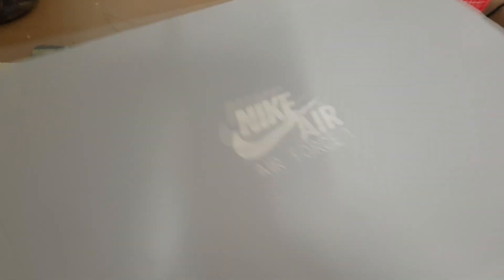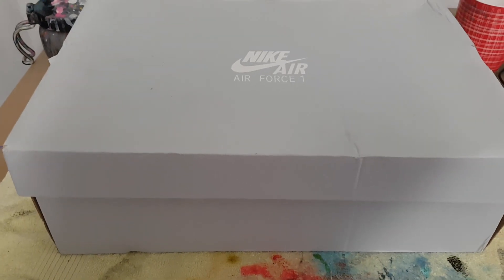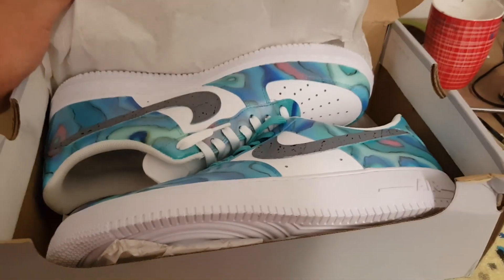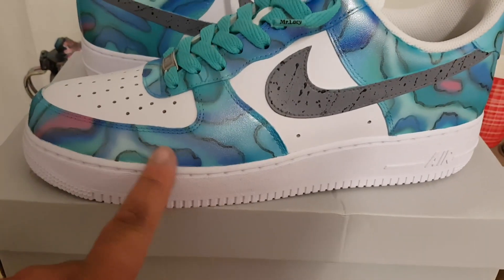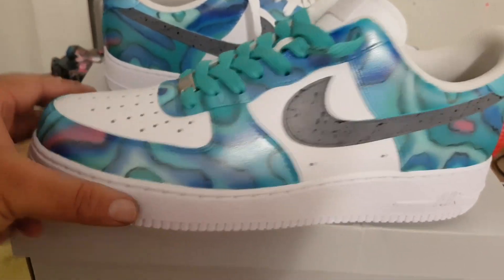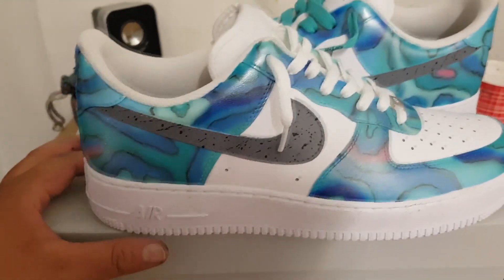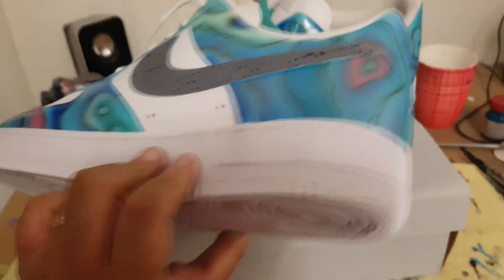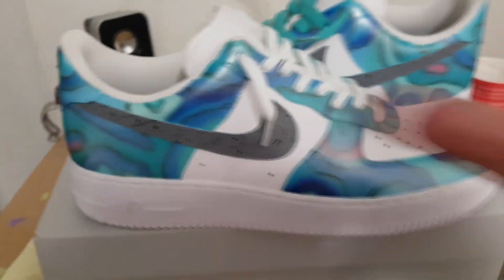CUSTOM AIR FORCE PAUASHELL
CUSTOM REVIEW FOR 3 OF 4 SNEAKERS I'M TRYING TO GET READY TO DISPLAY FOR SNEAKERCON AUSTRALIA 2ND SEPTEMBER

Angleus Paints and 2 brushes
Steady hands lol.

Intro Song "Gyst for Kickz'